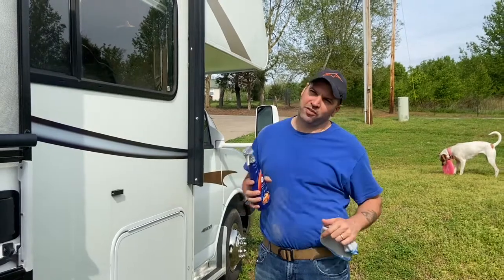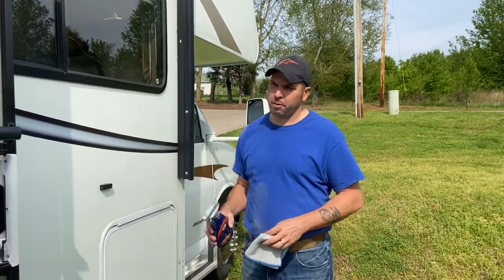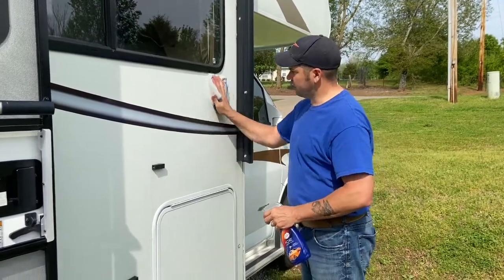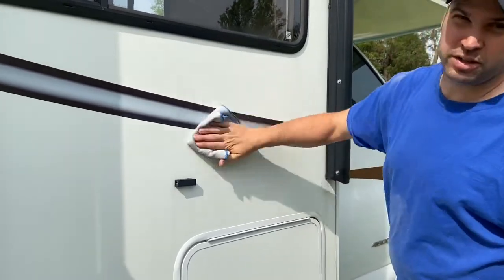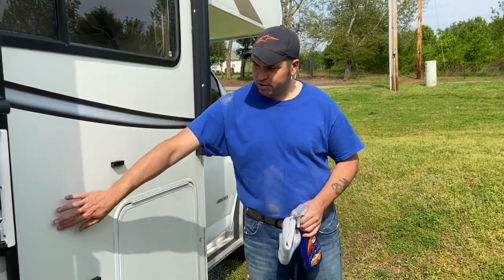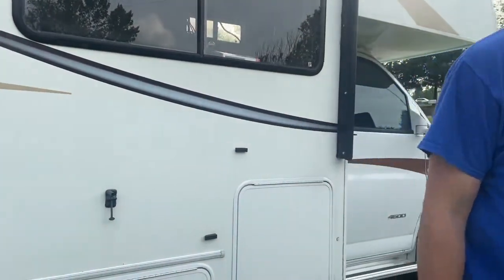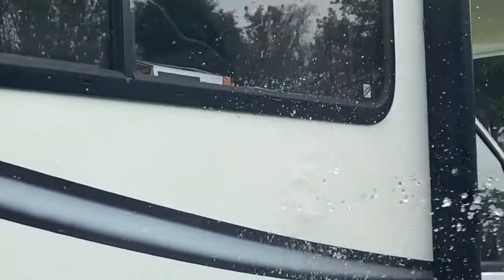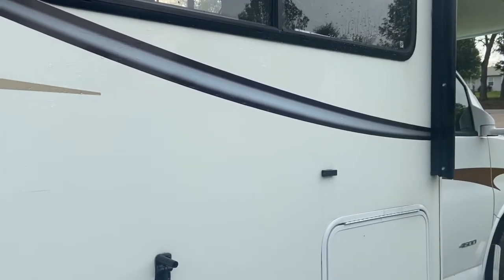Turtle ice spray wax on RV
Trying to find a good or great wax for the RV can be hard. Some reviews on line said to try this so let’s give it a go. Class C here we go getting the RV ready for the road watch as we do the little and big work on our rv as we own it. The videos are made to help other and for entertainment. We are not pro or full time RV people.